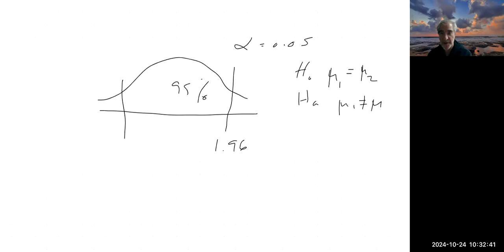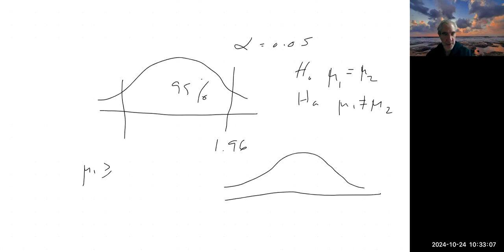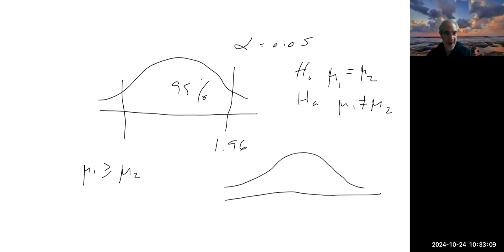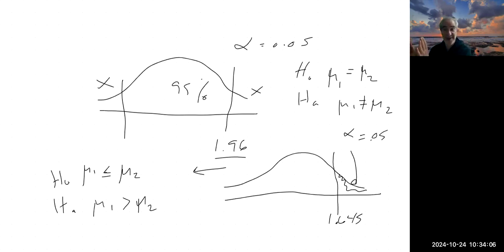Hypothesis Testing (A Simple Example)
Here I go over a very simple example of a hypothesis test on a mean of a population